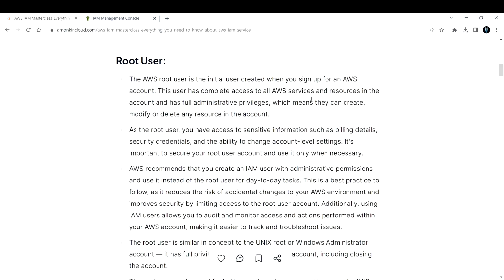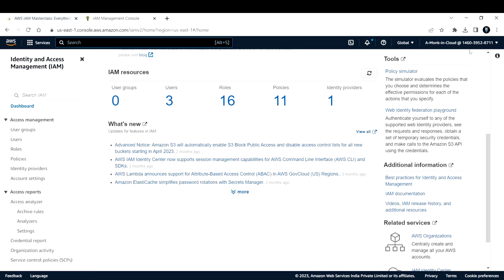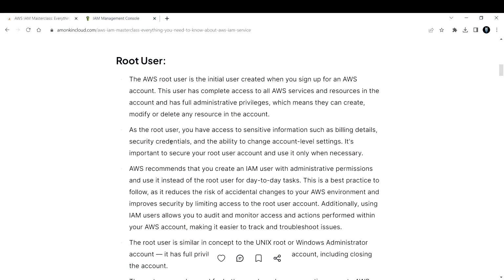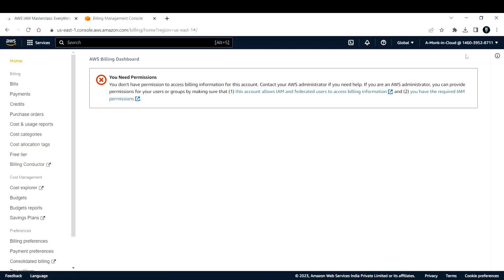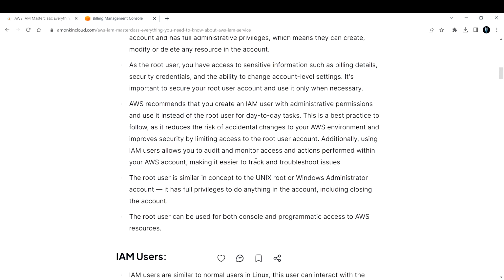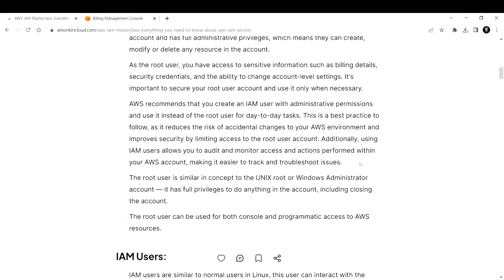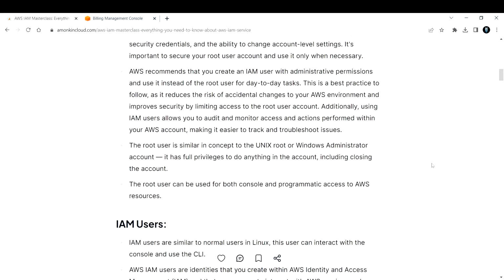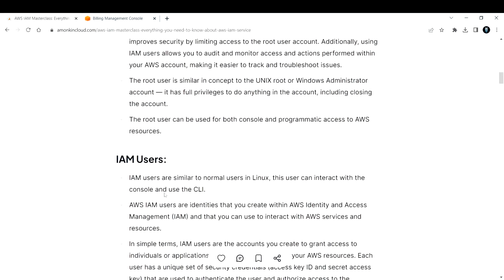AWS Identity and Access Management (IAM) Root User | A Comprehensive Guide